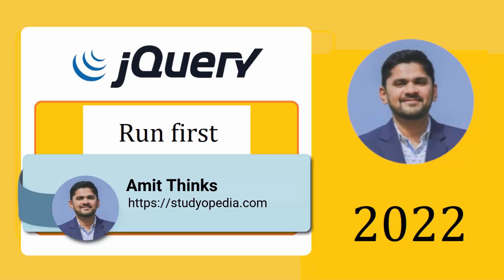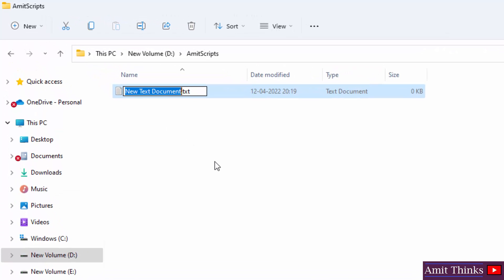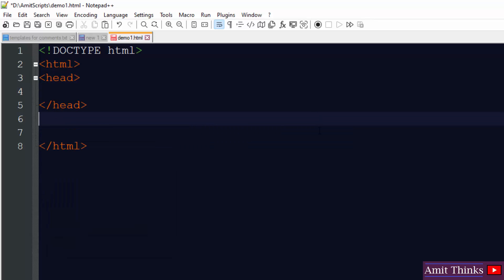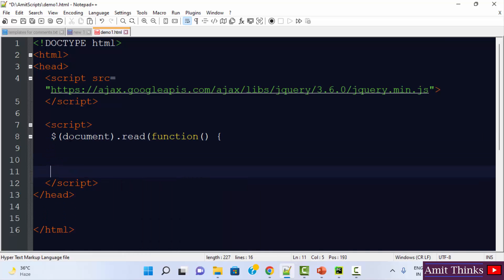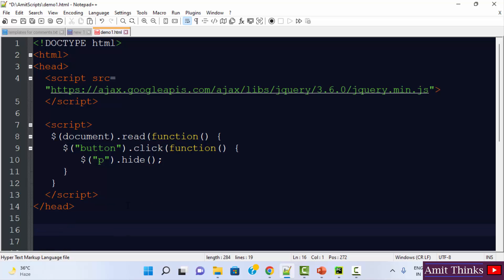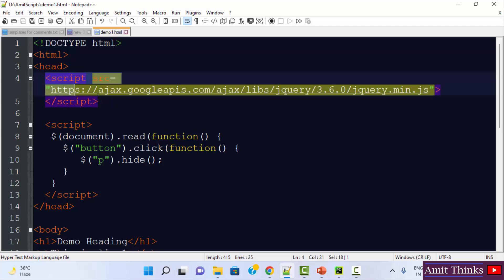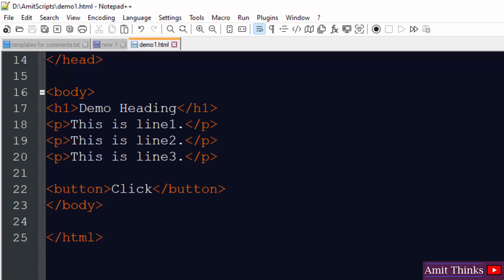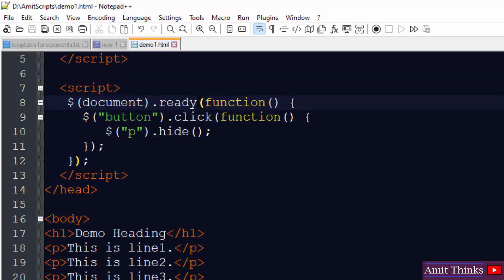What is jQuery? How to setup jQuery and run first program | 2022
Learn what is jQuery, its purpose and how to setup and run the first jQuery program on Windows. jQuery is a JavaScript library. It eases how we use JavaScript on our website.